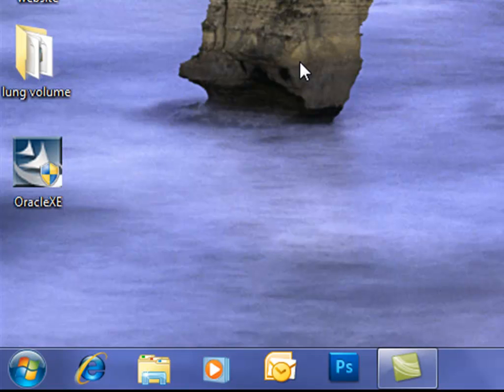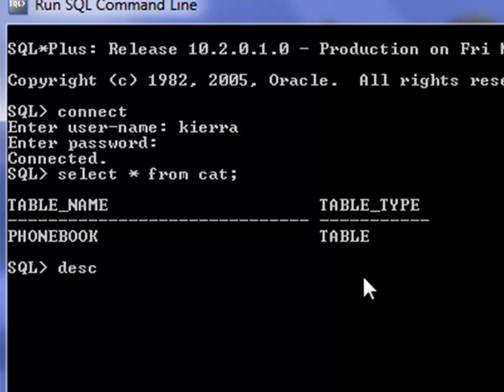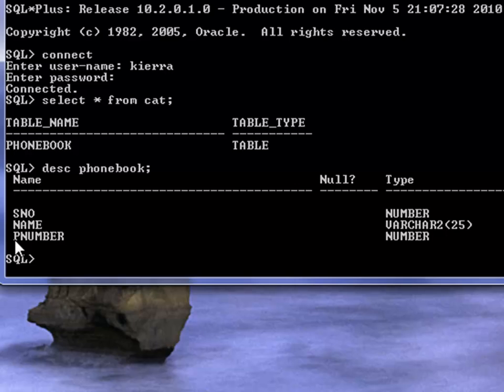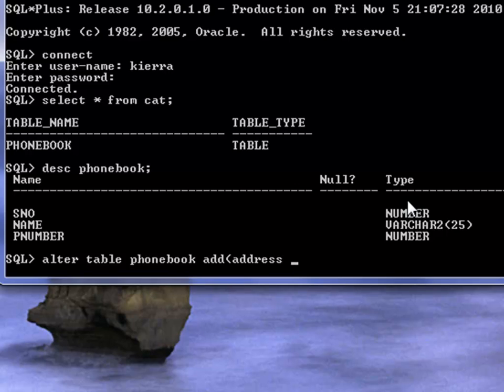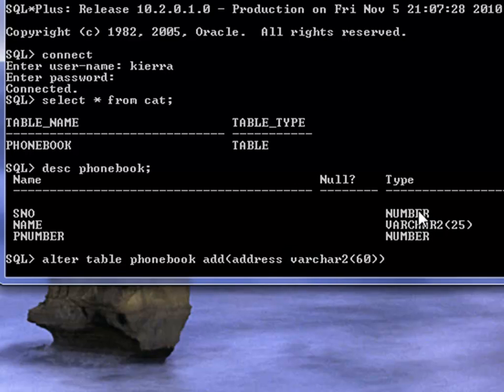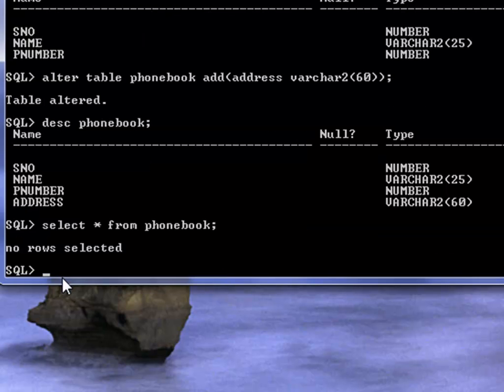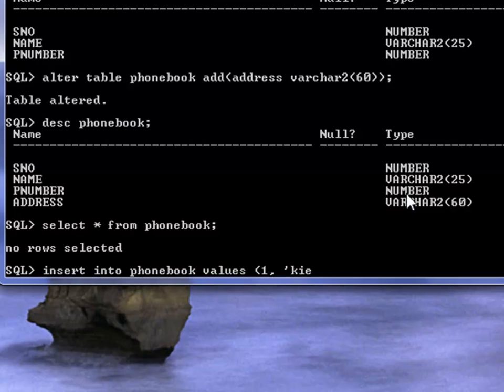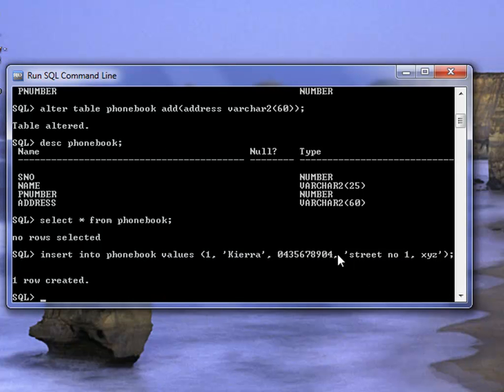SQL --Structured Query Language, Lesson 3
SQL --Structured Query Language, Lesson 4. for all videos.